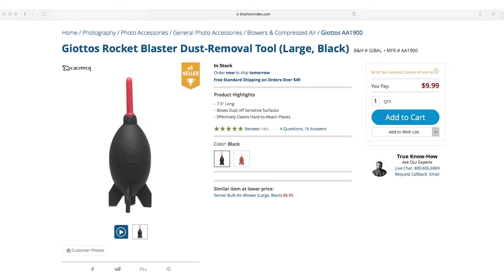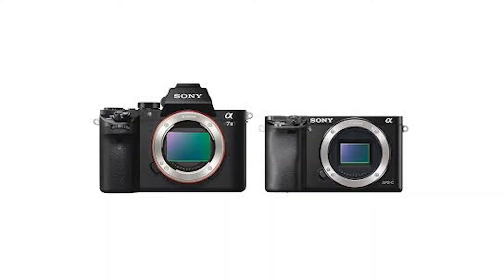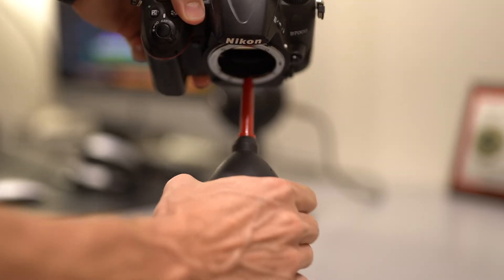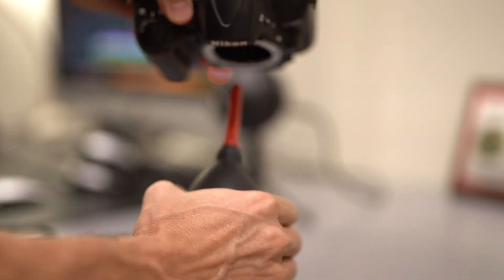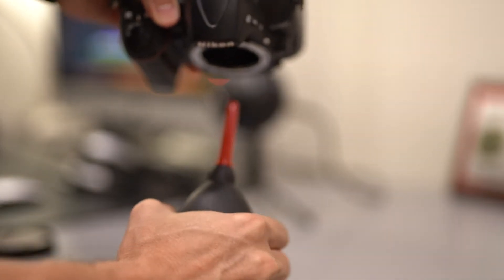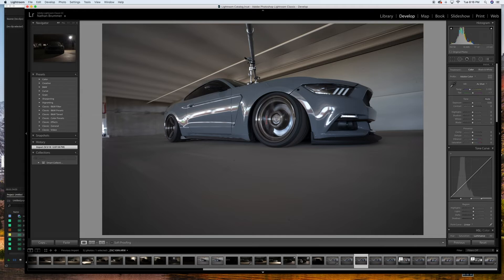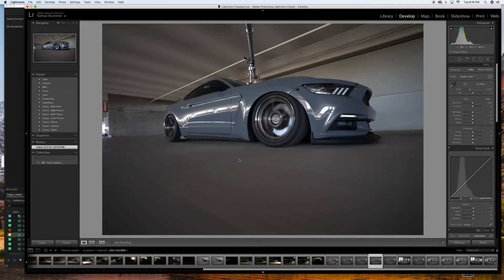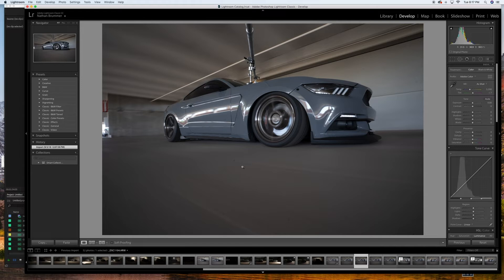If you have $10 you should have this!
This $10 piece of equipment will save yo time in photoshop and lightroom and keep your gear in better condition.